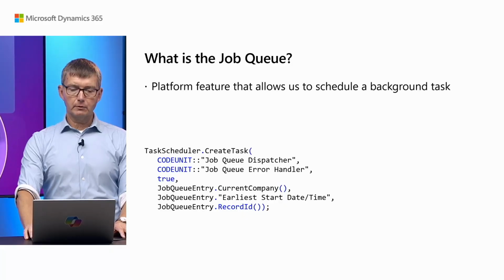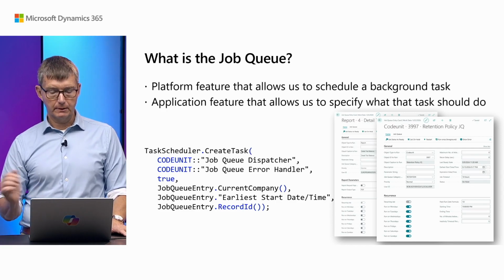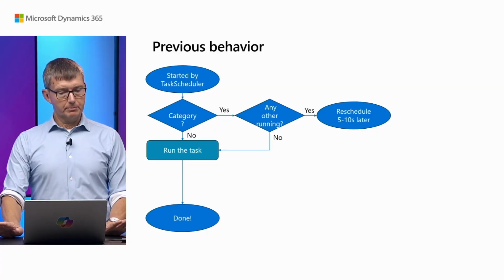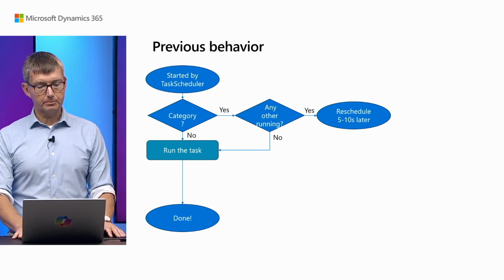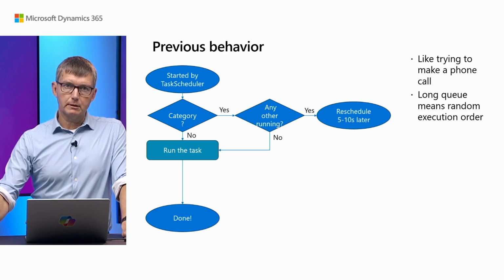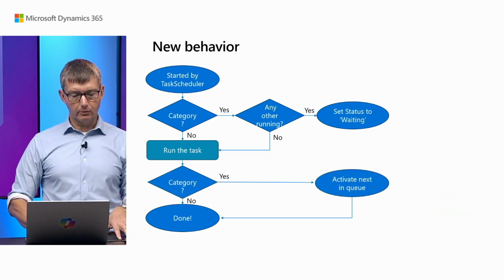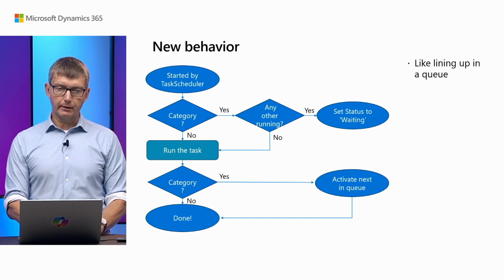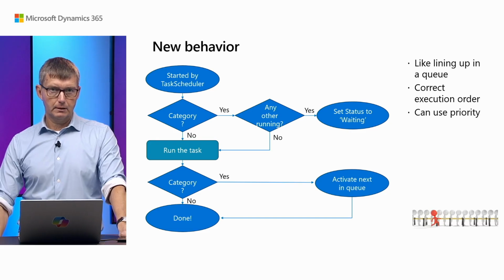Business Central 2024 Wave 2 - What's new: Enhancements to Job Queue